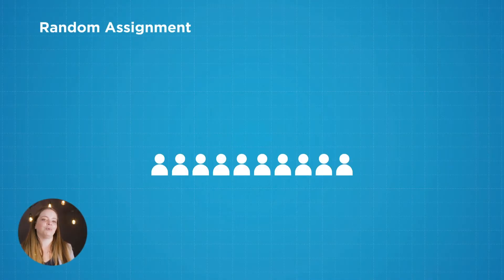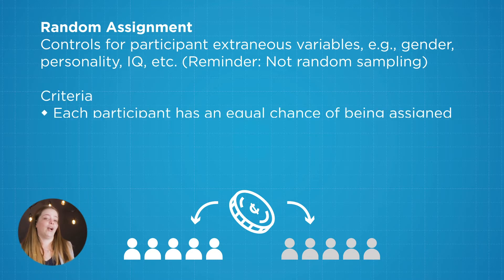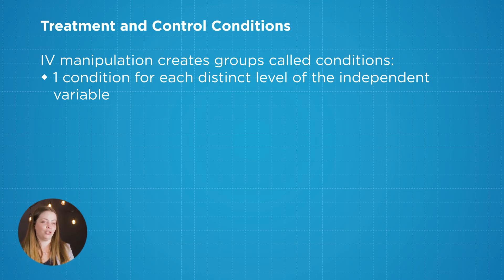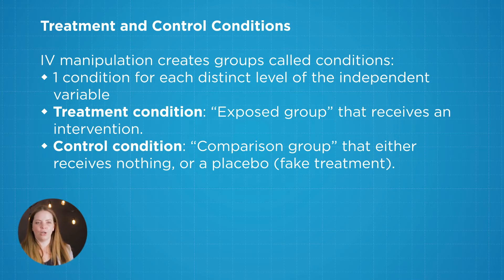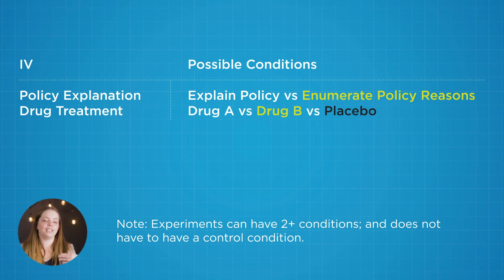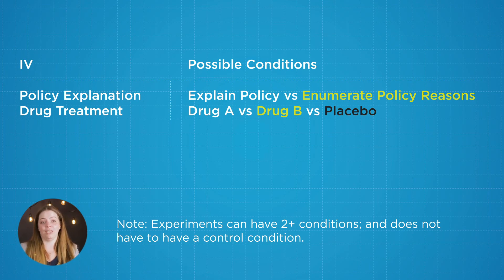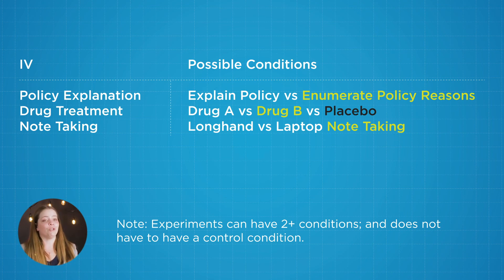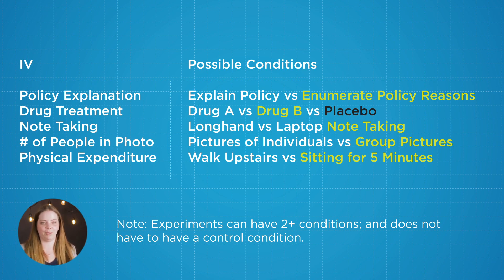What is random assignment? (6 of 11)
Random assignment or random placement is an experimental technique for assigning human participants or animal subjects to different groups in an experiment using randomization, such as by a chance procedure or a random number generator.